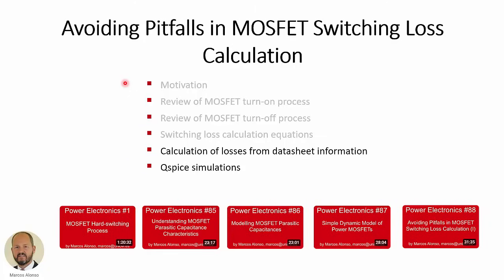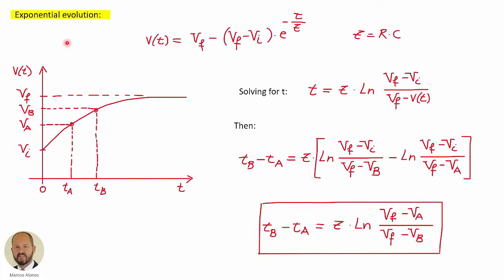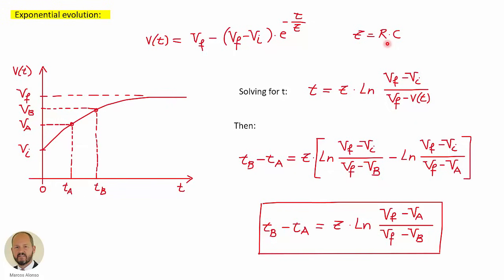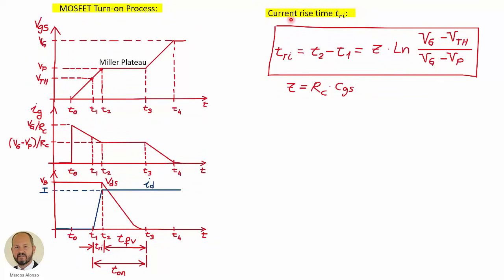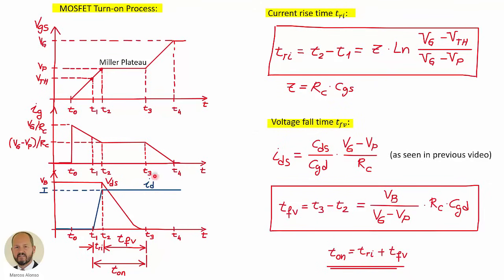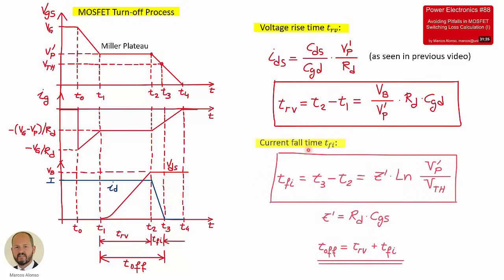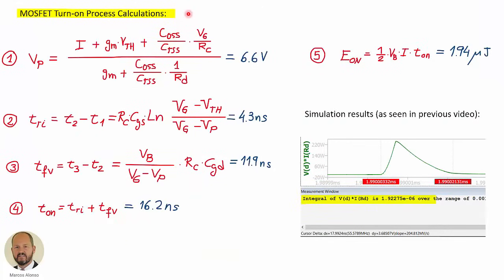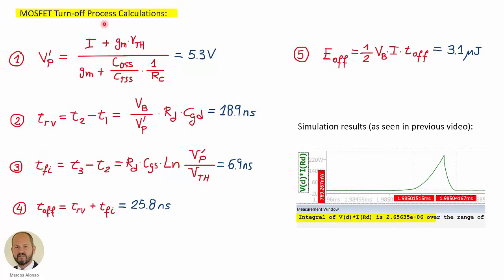PE #89: Avoiding Pitfalls in MOSFET Switching Loss Calculation (II): The Procedure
This video explores procedures to calculate the switching losses of MOSFET transistors. In the first part we reviewed the turn-on and turn-off switching processes in detail, showing demonstrative Qspice simulations. It is also seen how the equation based on the output capacitance is not accurate enough to calculate the switching losses. In this second part a procedure to calculate the switching losses from the manufacturer's datasheet information is presented.